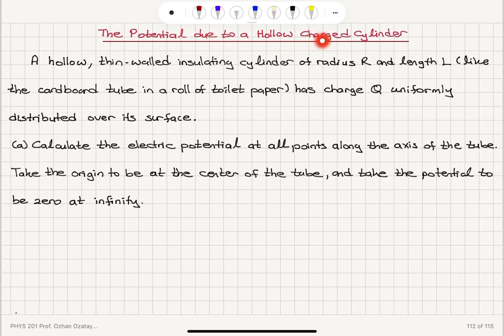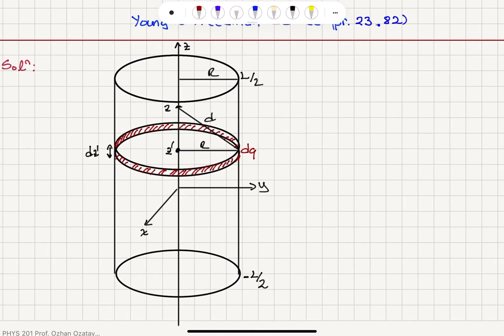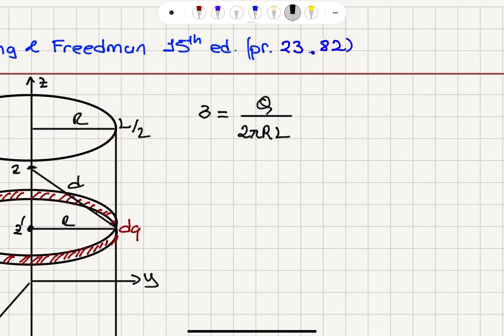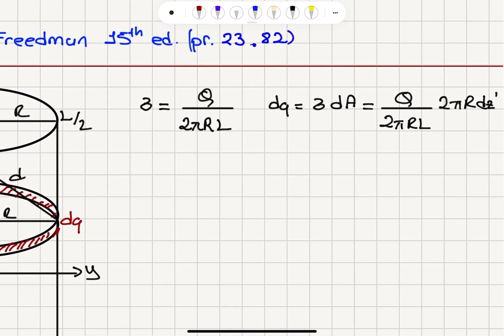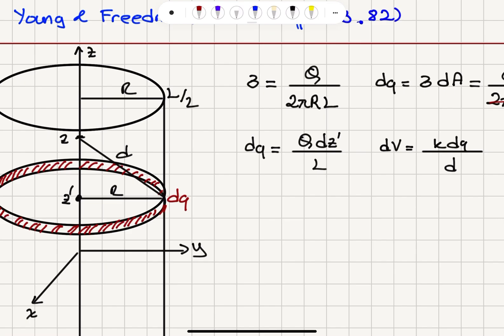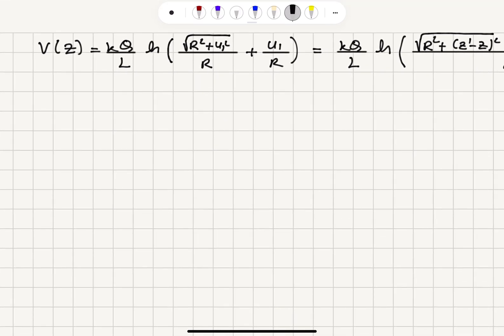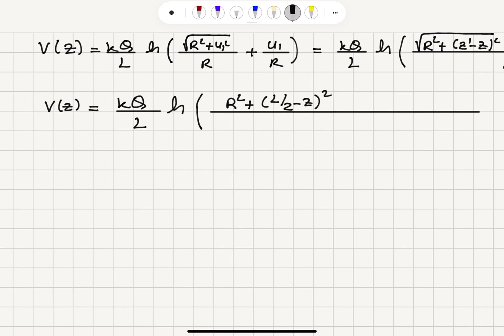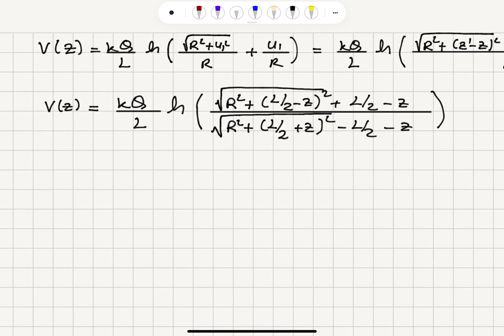The Potential Due To a Hollow Charged Cylinder